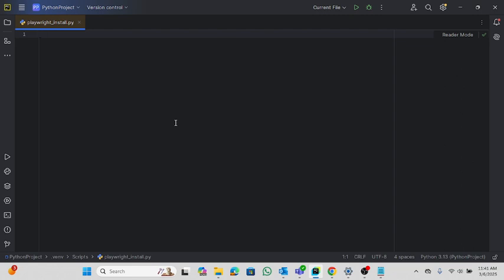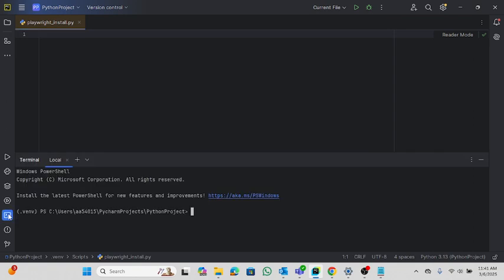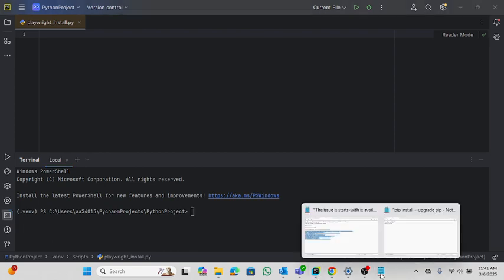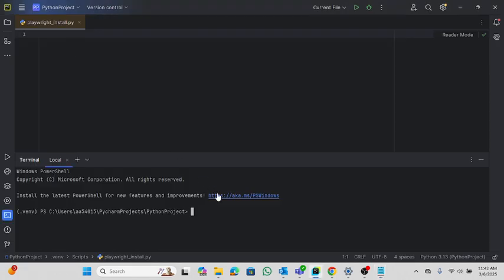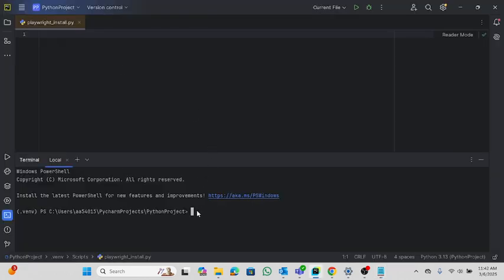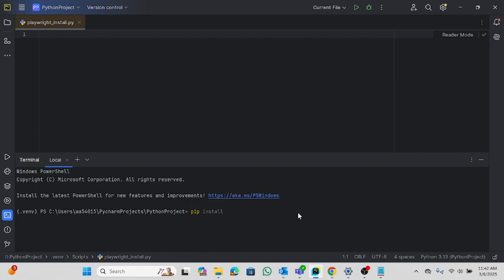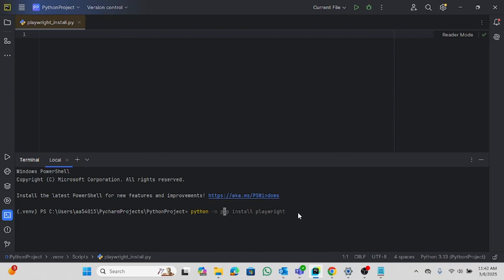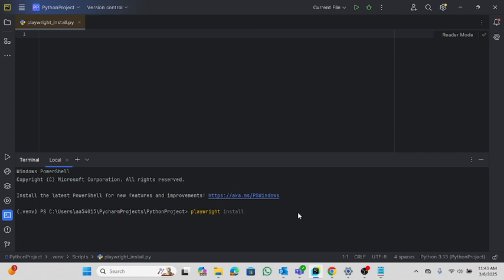1 - Playwright with Python: Beginner: Introduction & Installation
Use following commands to install Palywright

pip install playwright
playwright install

If it is giving error, use following commands

python -m pip install playwright
python -m playwright install